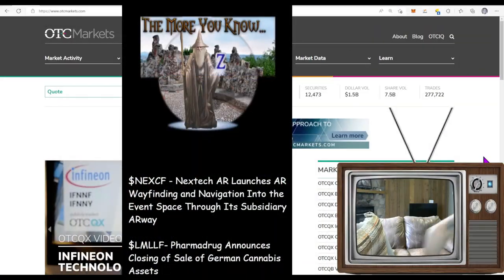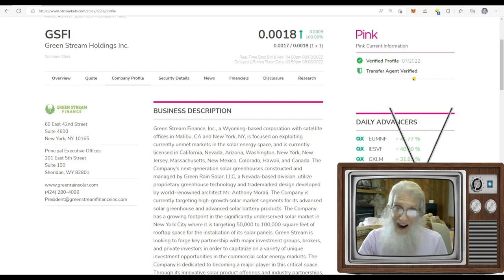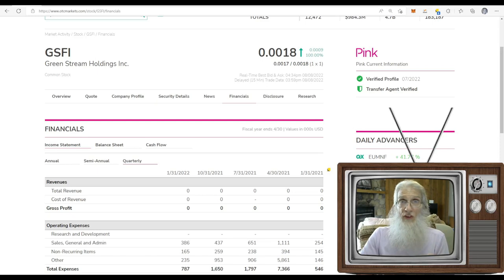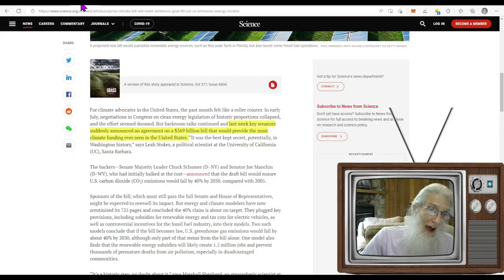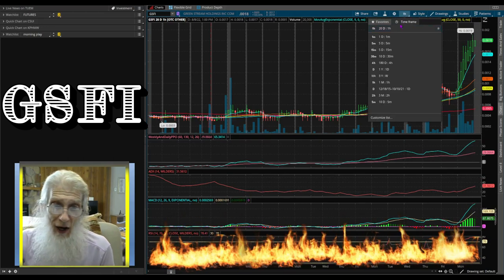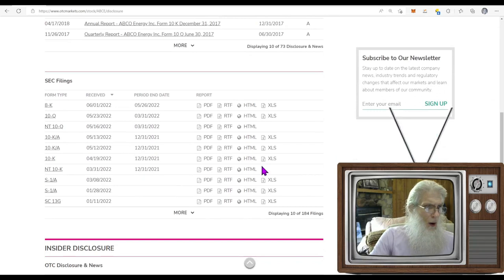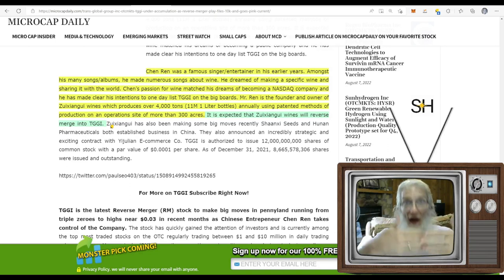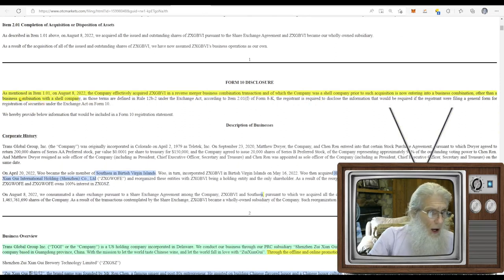Market Sentiment VS Catalyst $$$ 🧙‍♂️ Zidar's-On Top & Hot Penny Stocks🔥 $TGGI~$GSFI~$ABCE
Today we look at stocks riding on market Sentiment along with one that finally closes a deal 2 years in the making.

🚨If you are looking for a broker that has FREE OTC TRADING/ NO FEES;
Want to purchase shares from the EXPERT MARKET at insanely low prices like .00001 and .000001

Deposit $500 and get $100 Bonus.